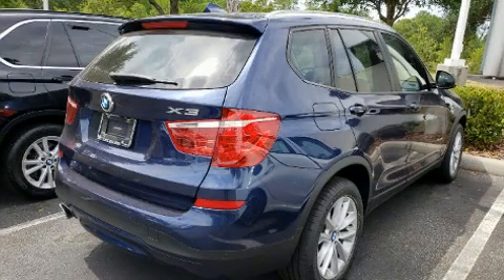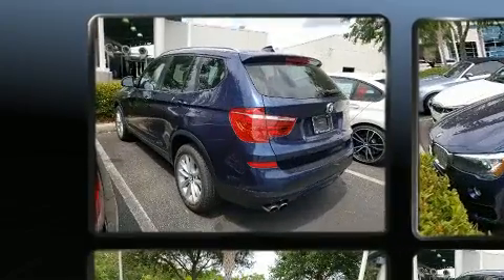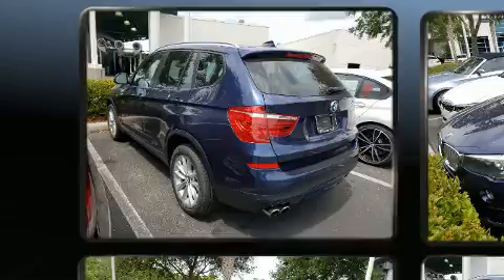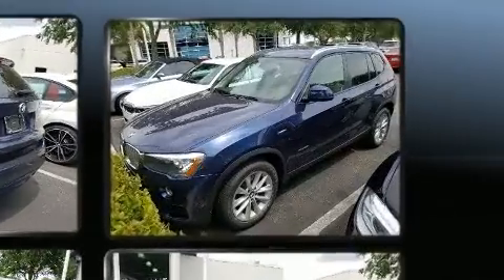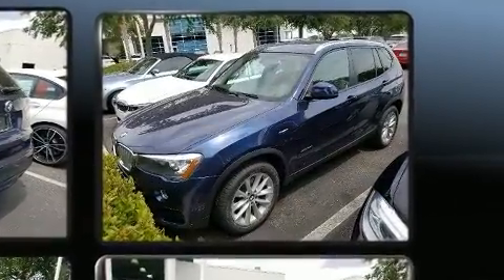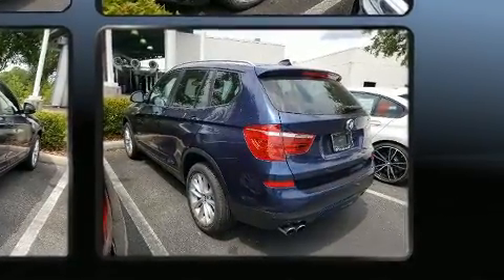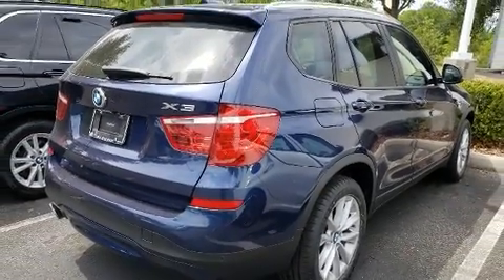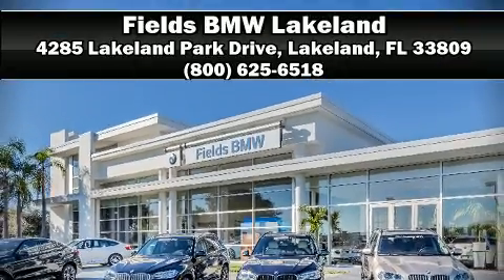2017 BMW X3 sDrive28i in Lakeland, FL 33809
Here's a great deal on a 2017 BMW X3. With just over 40,000 miles on the odometer, this vehicle is constructed with the discerning driver in mind. It features an automatic transmission, rear-wheel drive, and a 2 liter 4 cylinder engine. The engine breathes better thanks to a turbocharger, improving both performance and economy. Top features include rain sensing wipers, an automatic dimming rear-view mirror, automatic dimming door mirrors, front fog lights, telescoping steering wheel, a power liftgate, a roof rack, and cruise control. In the event of a rollover collision, side curtain airbags provide additional protection for outboard seated passengers. This vehicle has achieved Certified Pre-Owned status, by passing BMW's rigorous certification process. We have a skilled and knowledgeable sales staff with many years of experience satisfying our customers needs. They'll work with you to find the right vehicle at a price you can afford. Stop by our dealership or give us a call for more information.